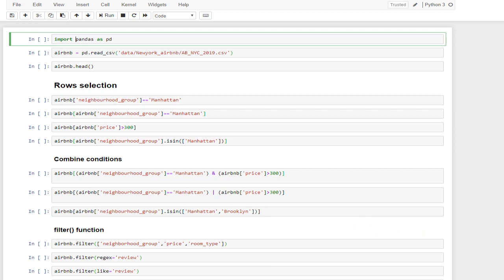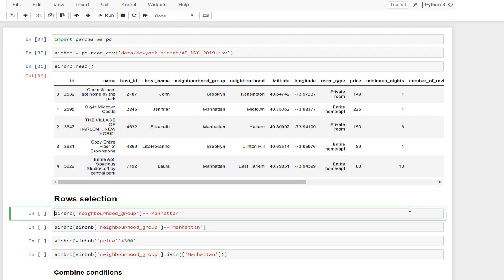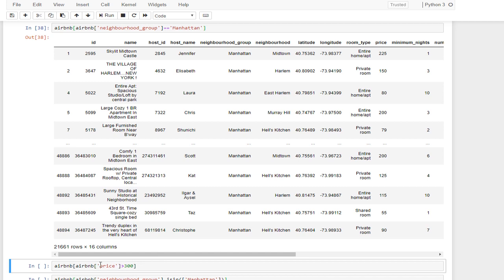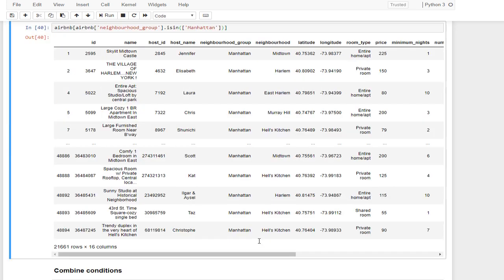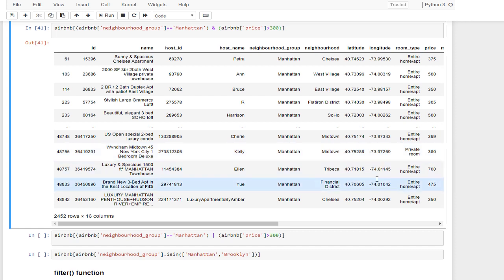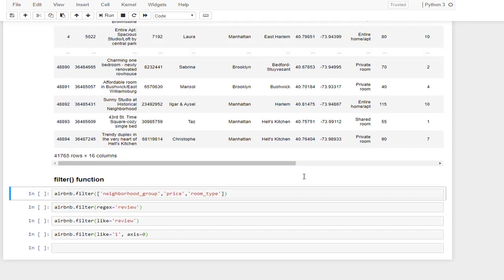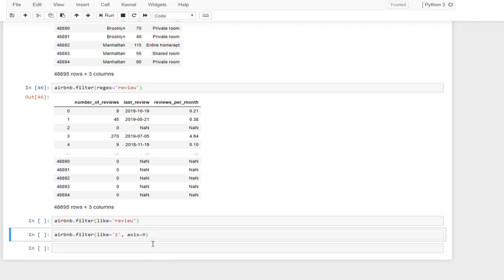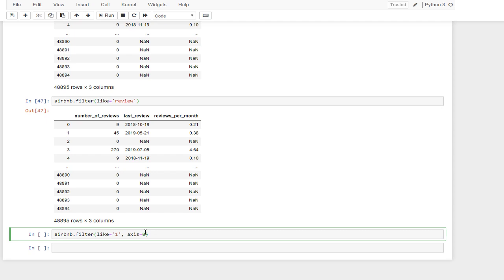Python Pandas tutorial in 10 minutes: How to apply conditions & filter on dataframes?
In this short & fast tutorial you will learn how to apply single or multiple conditions on data frame using pandas, how to apply filter function & use isna on the dataframe, Dive in!